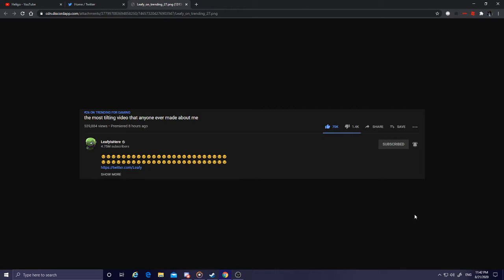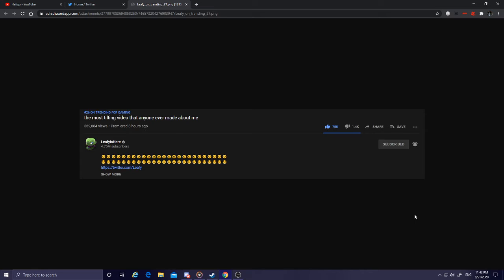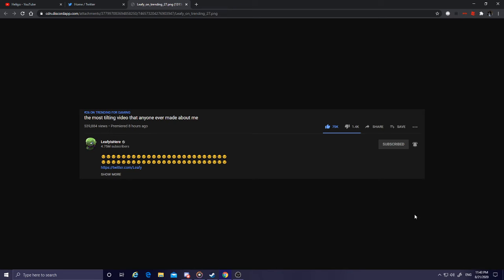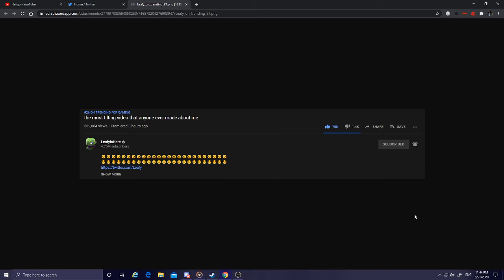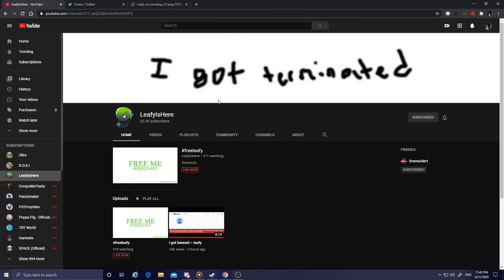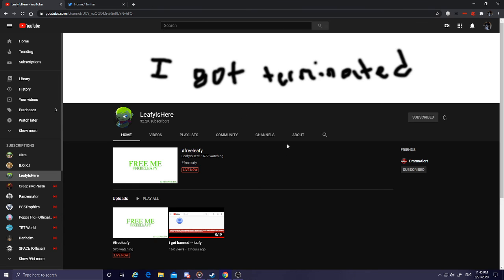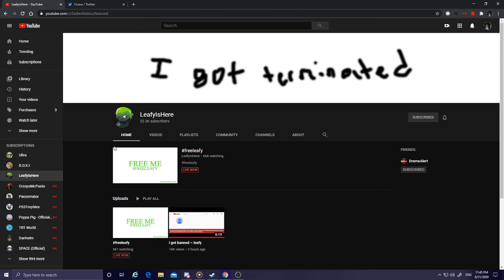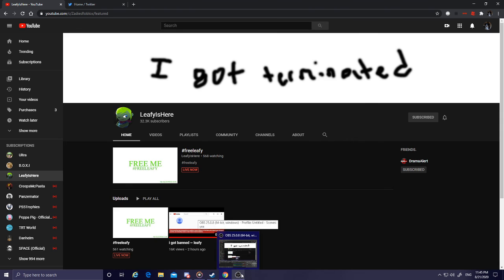Leafy got banned unfairly.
FreeLeafy he did nothing wrong.